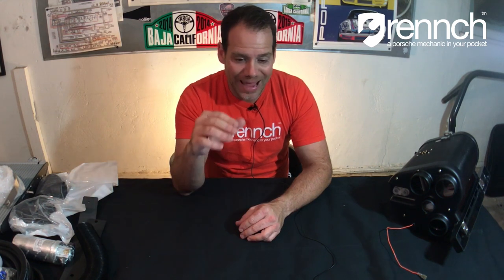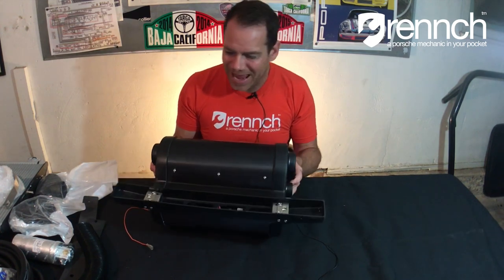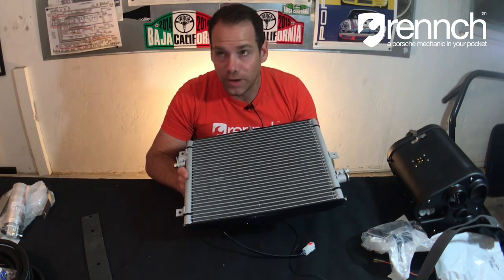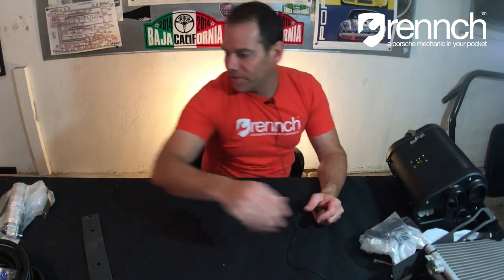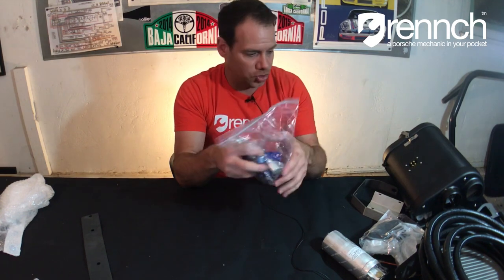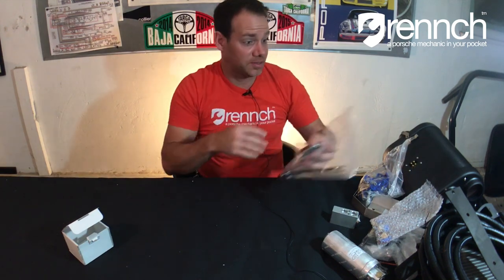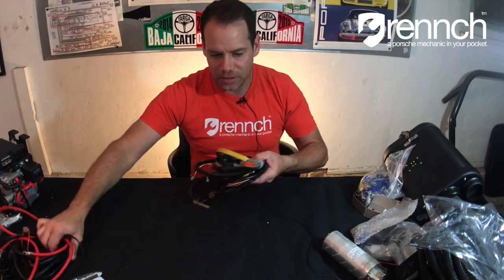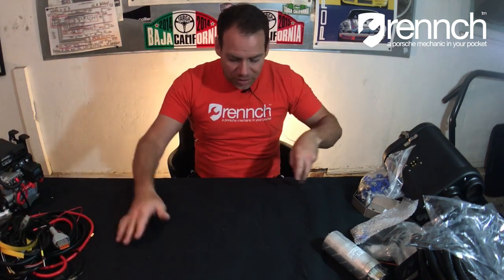Vintage Porsche 911 Air Conditioning Install - Unboxing Classic Retrofit Electrocooler - DIY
About this vid: Today we unbox the Classic Retrofit Electrocooler Air Conditioning unit.

If you purchase any of their products, tell them you heard it from Rennch for a special gift!

FAQ

How Much Does it Weigh?

1) In an early car with no AC,  you will be removing the existing fresh air blower which weighs around 4kg whereas our new one weighs 6kg.  In other words, you are only adding 11kg to the car weight.

2) On a non AC  ‘impact bumper’ car (’74 onwards) the washer bottle when full weighs 9kg ( 20lbs) and the system removes that.  If you then added back a small bottle -say 5kg- then the total weight added to the car by the AC install would only be 8kg (18 lbs)

3) On a car with factory AC, replacing it with this system SAVES 15kg ( 33lbs ).  Yes, really 33lbs lighter!

In all cases, weight is moved to the front, where you want it!

A factory Porsche AC weight around 55 lbs.  Aftermarket kits with additional condensers add more weight.

Right now the retail price of £2995 comes out at $4050.   I think they pricing it at $3995 unless the exchange rate starts to move too much.